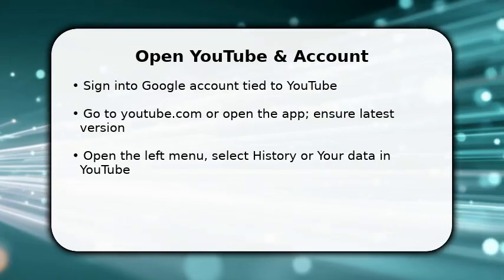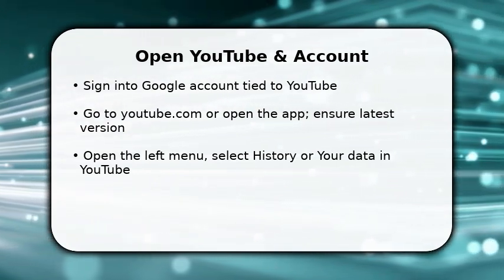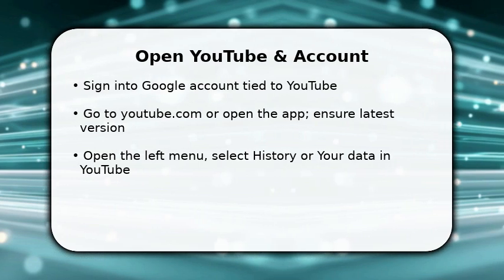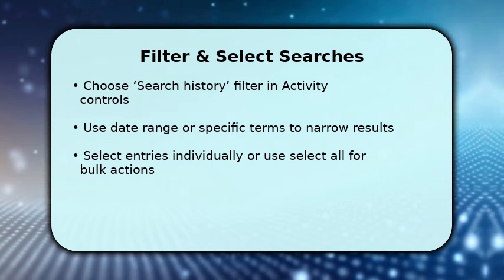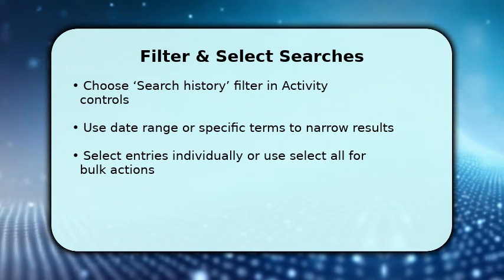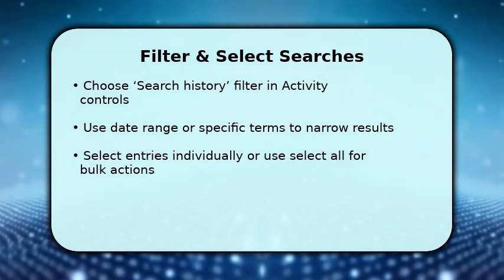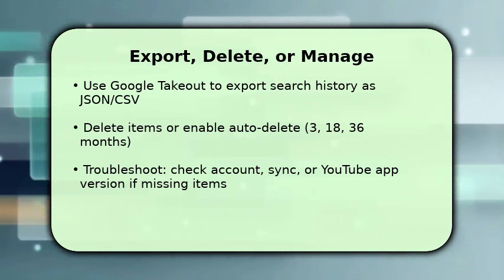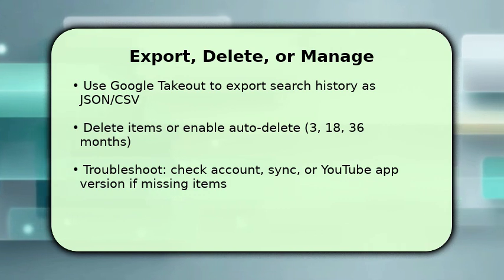How to Take Youtube Search History - Step by Step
Learn the essential steps to access and manage your YouTube search history. This guide provides a clear, step-bythy process for viewing past searches on Google's video platform.

YouTube search history, view previous searches, manage YouTube account, access YouTube data, Google Video Platform Guide